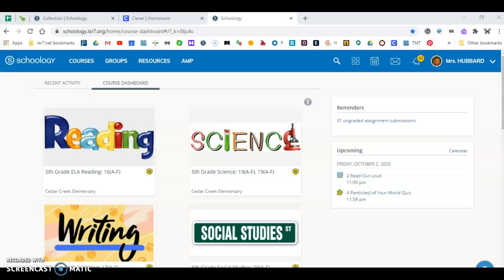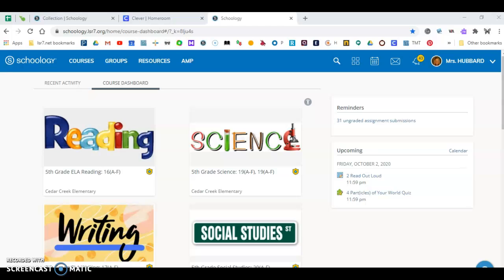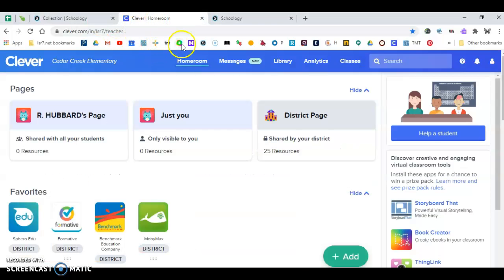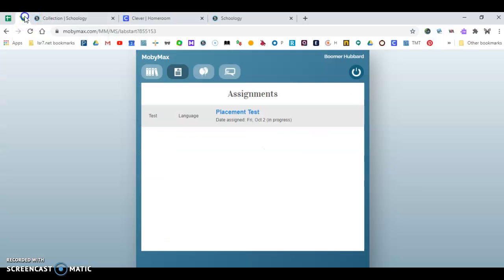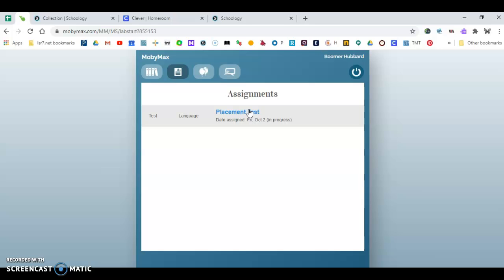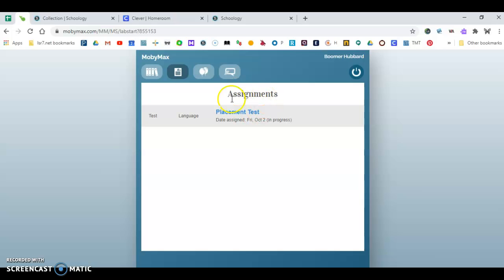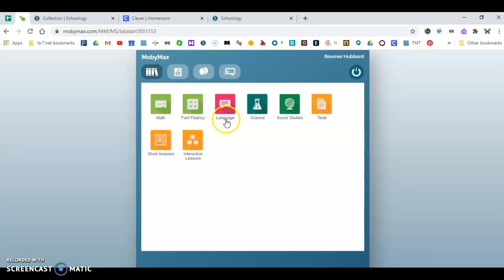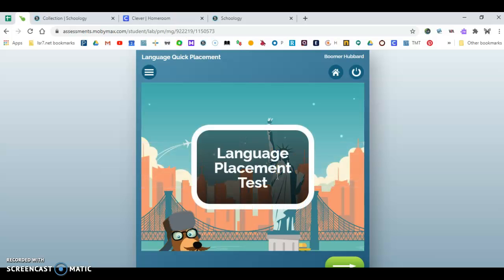Lang. Placement Test